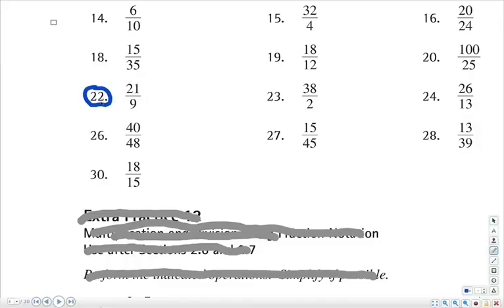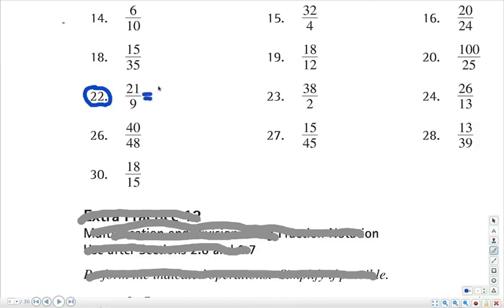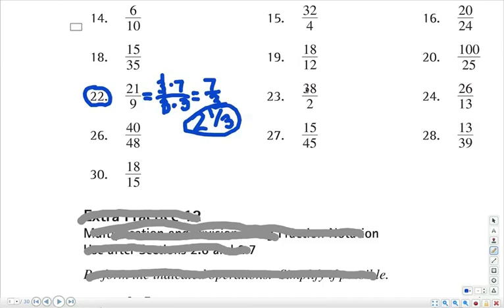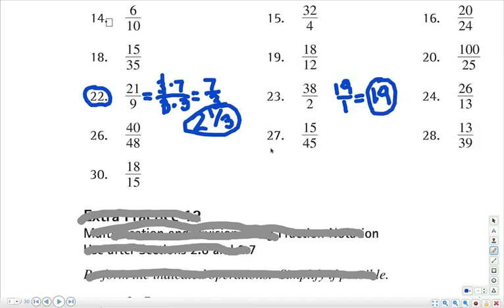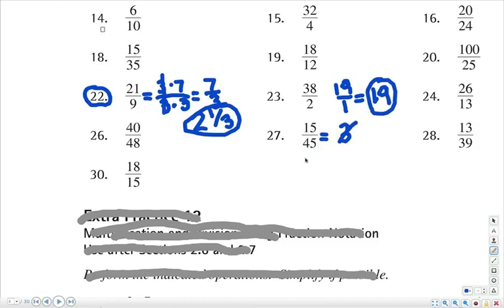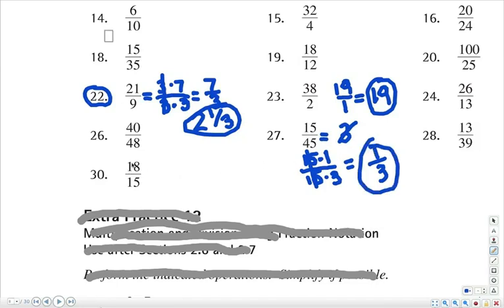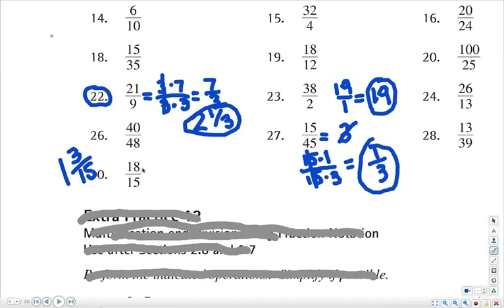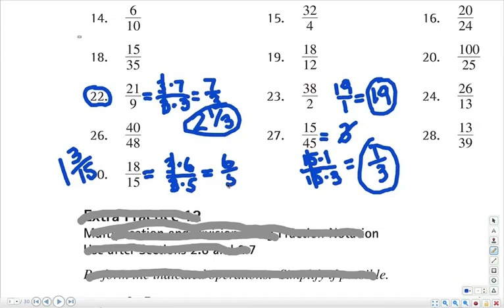Simplifying Fractions: Part 2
Simplifying fractions is more than just "shrinking the numbers".  This math video lesson shows you how to find a common factor and create the mixed number.